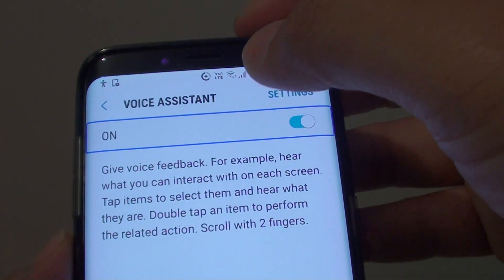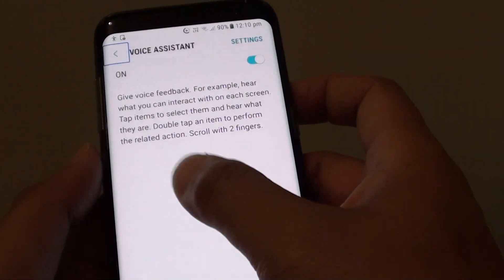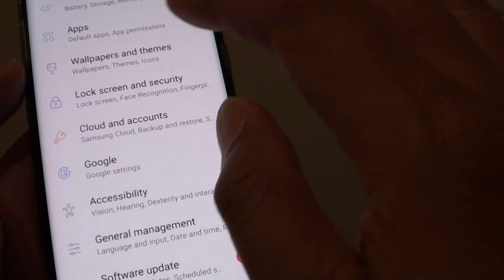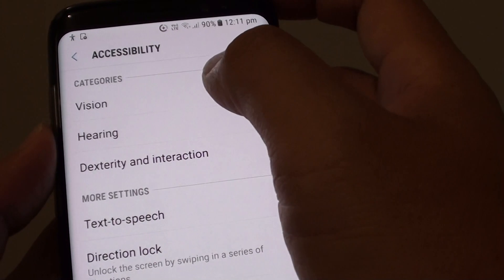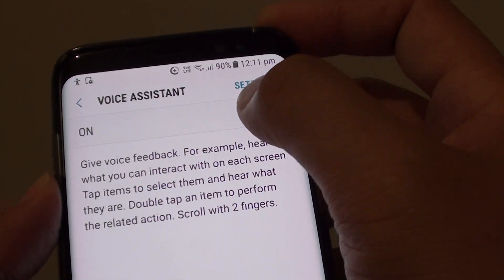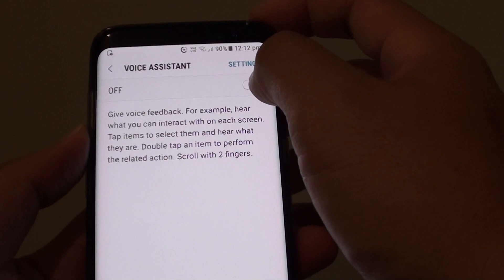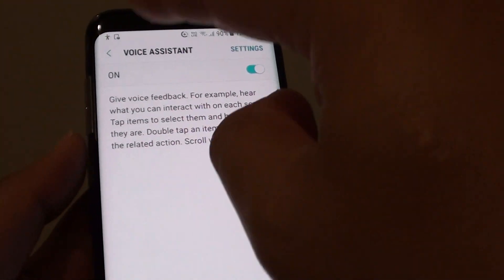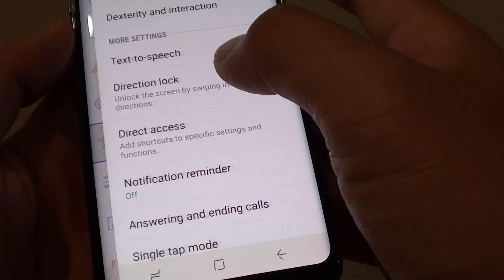Samsung Galaxy S8: How to Enable / Disable Voice Assistant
Learn how you can enable or disable Voice Assistant on the Samsung Galaxy S8.